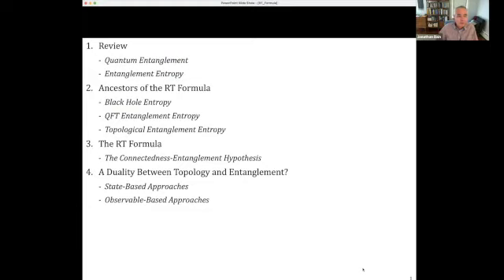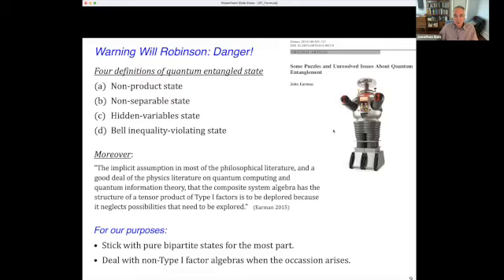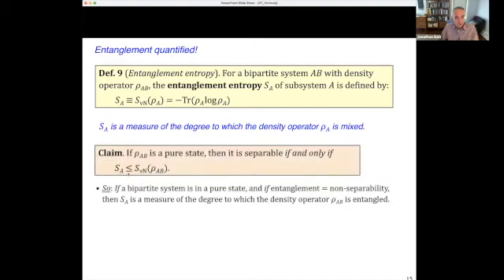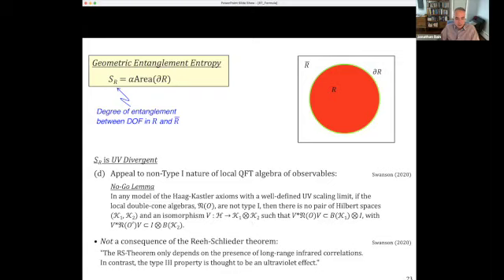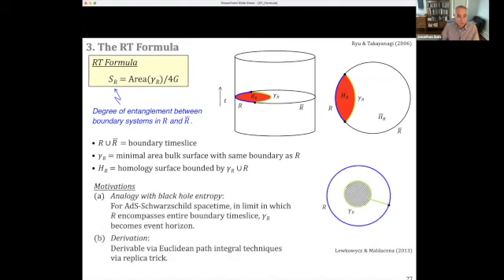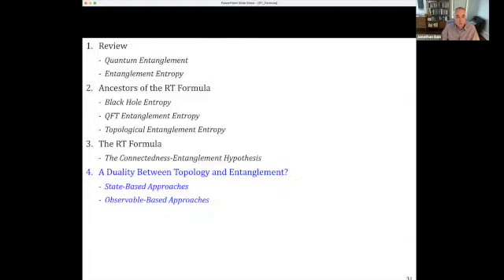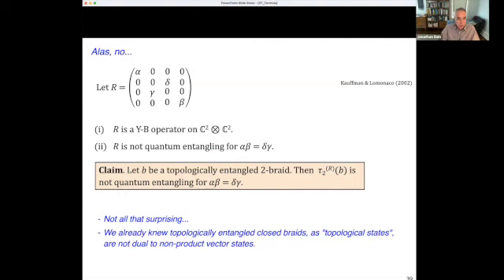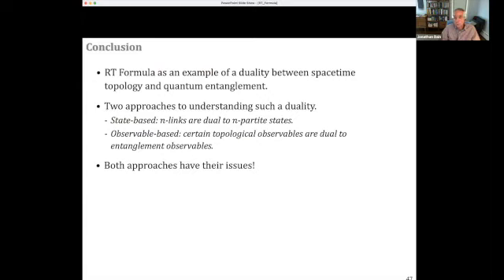ISSPP, Jonathan Bain: A Duality Between Topology and Entanglement? The RT Formula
International Summer School in Philosophy of Physics, Dualities Between Physics and Philosophy, Urbino 2022
06/06/22
Speaker: Jonathan Bain (NYU)
Title: A Duality Between Topology and Entanglement? The RT Formula